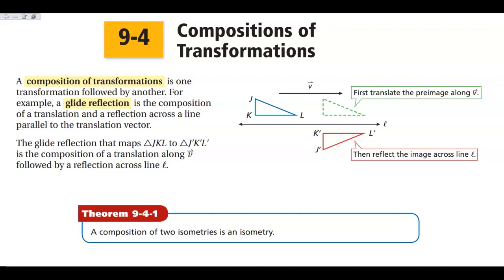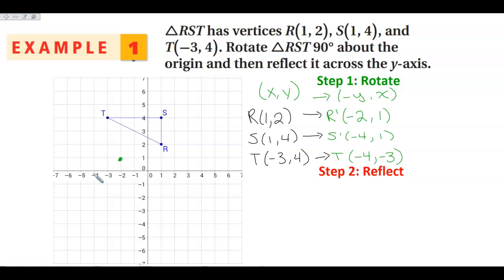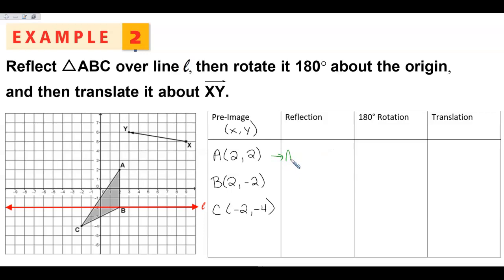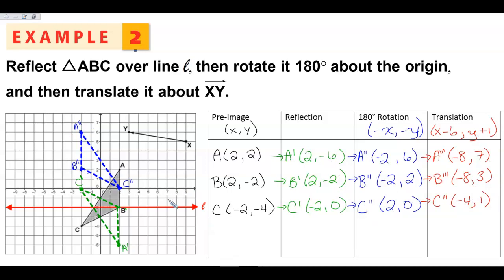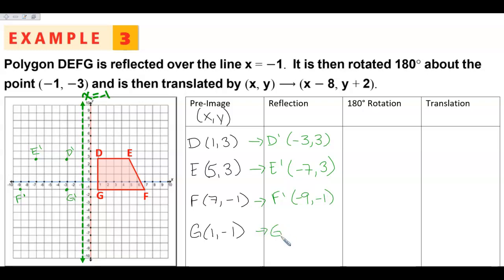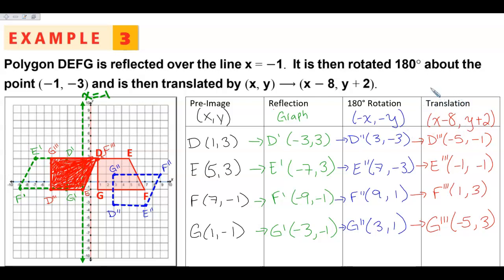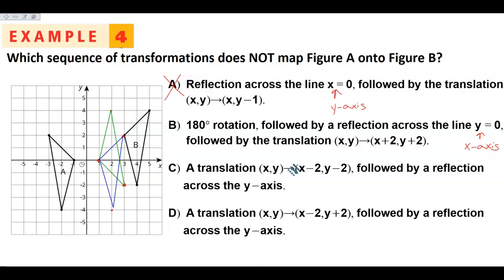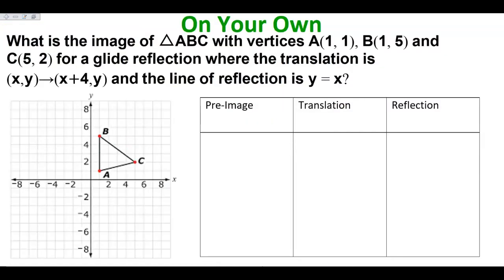9-4 Compositions of Transformations 2020